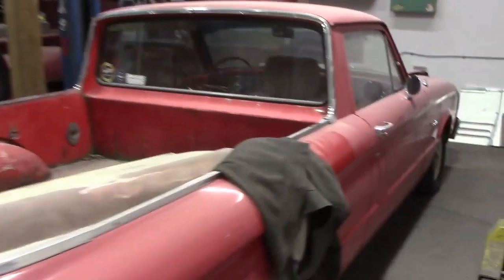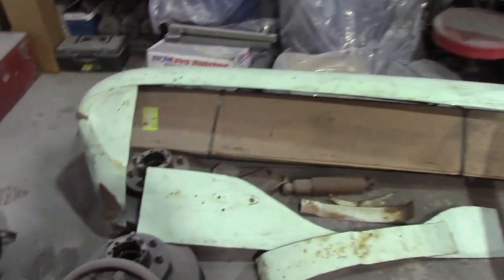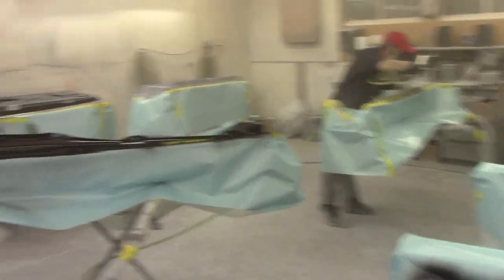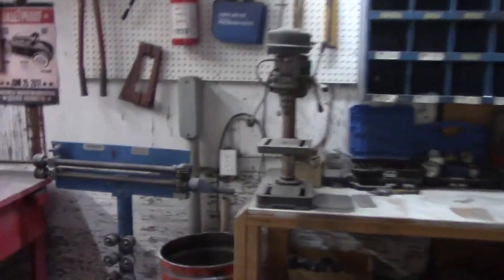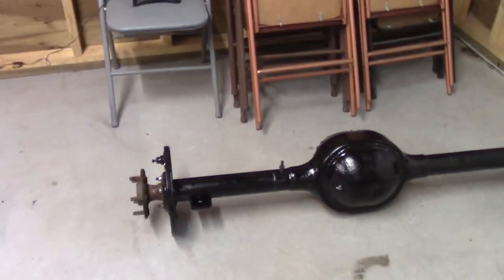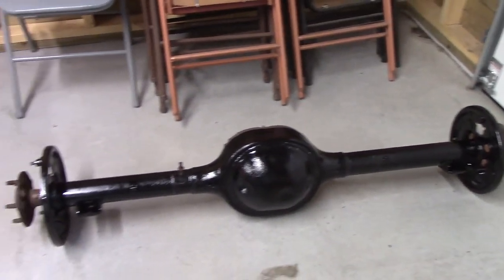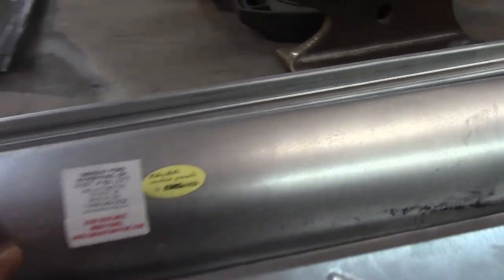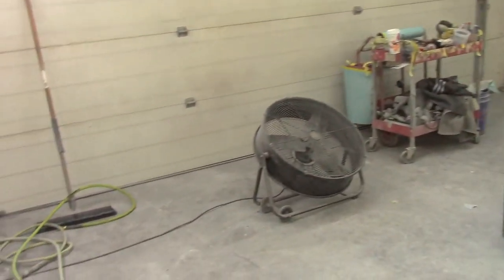Radius-ing A Wheel Well on a 62 Ford Ranchero